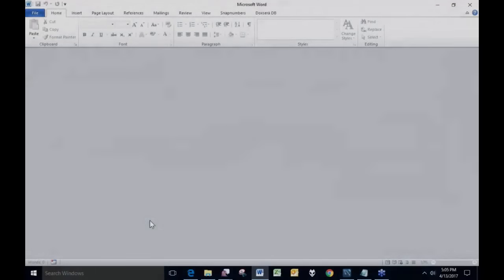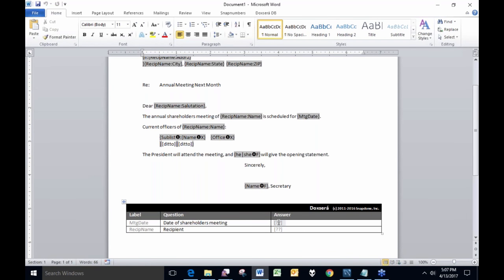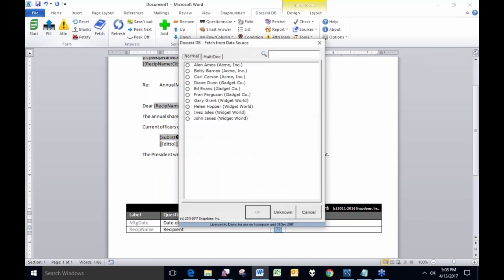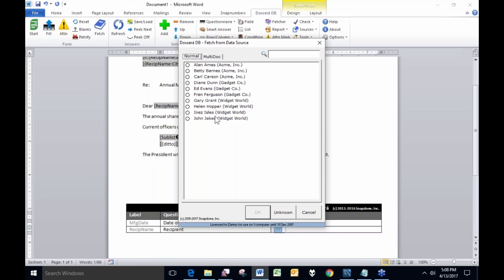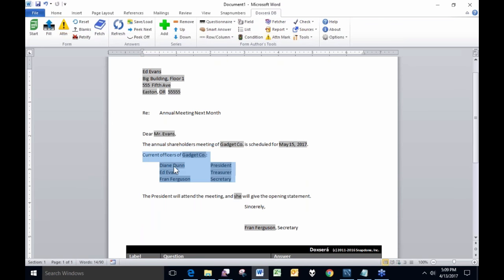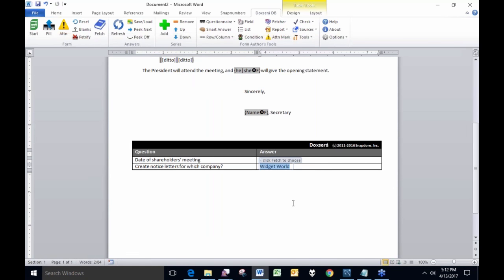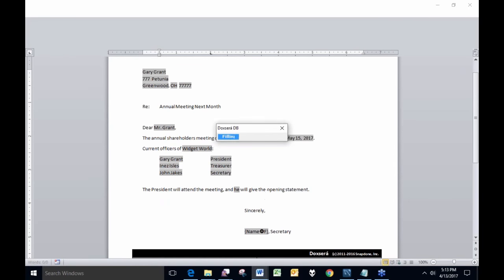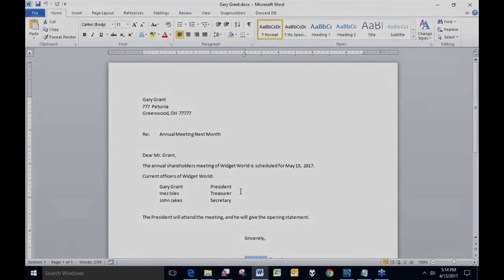Experience amazing access to Excel data from within Word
In just 3 minutes learn about a revolutionary new tool to browse, analyze, find, select, and USE spreadsheet data without ever opening Excel. Eliminate errors, speed information flow, reduce stress, exercise the power of information. Convert dusty unused data into productive asset, easily.